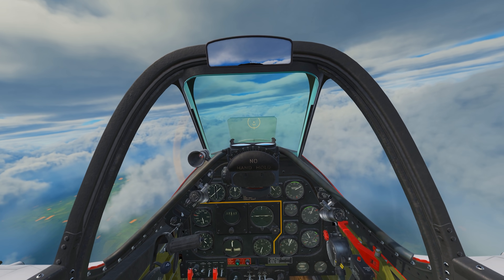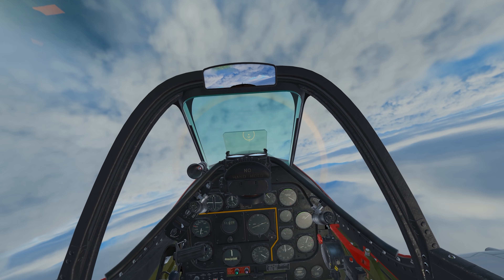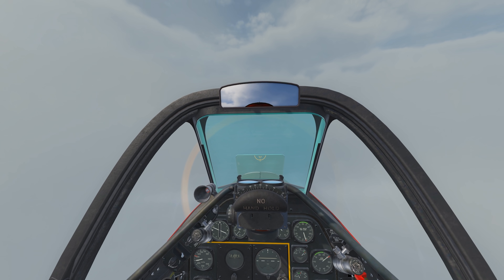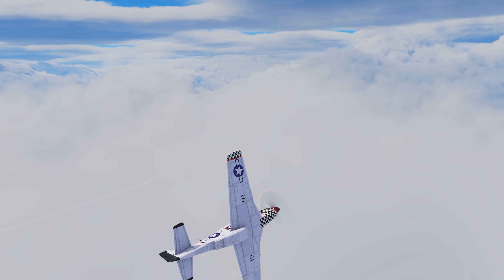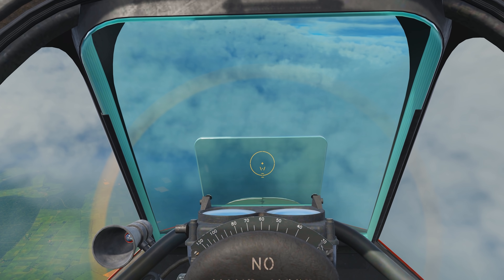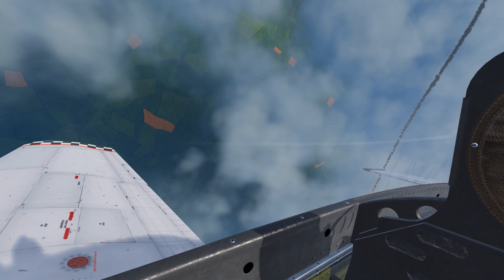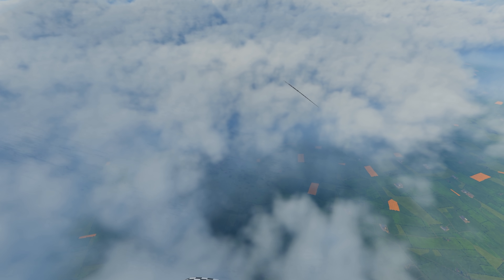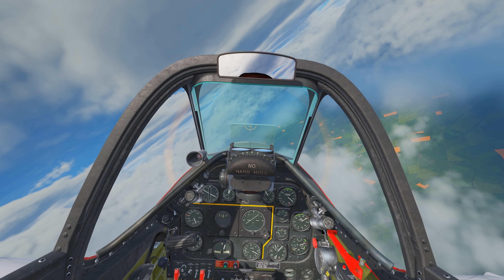DCS 2.7 Update Using Clouds to Sneak up on Bandits/ New Fire and Smoke Effects.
My Computer Specs Including Head Tracking and HOTAS Throttle/Joystick:
2TB HDD / 1TB SSD
32GB DDR4 RAM
GTX 1080 Ti
HeadTracker: Trackir5